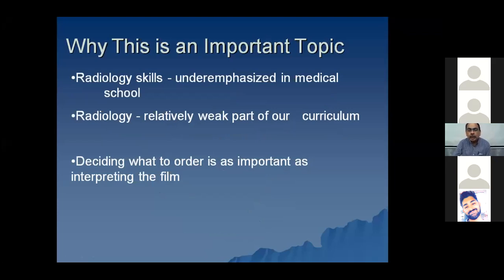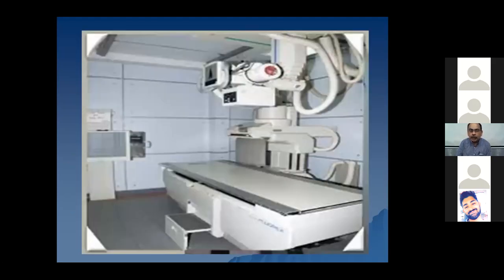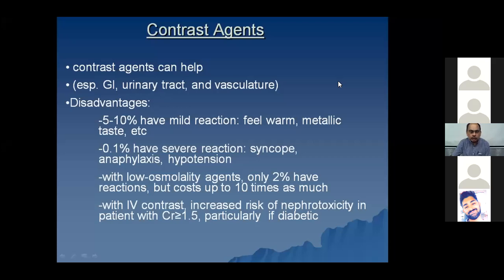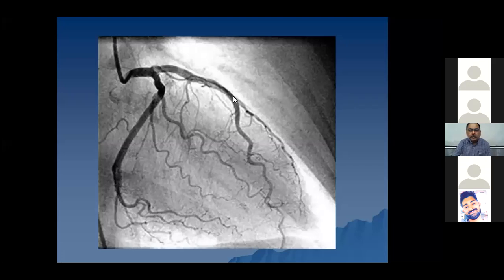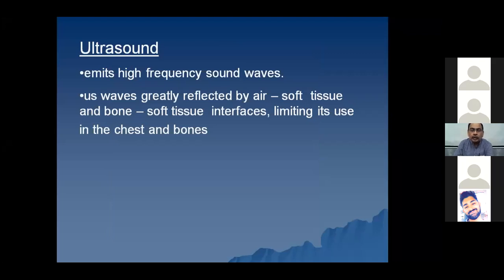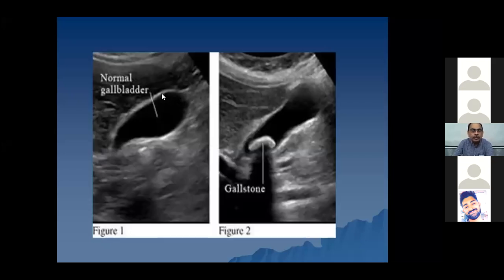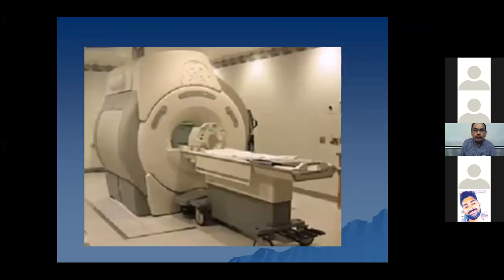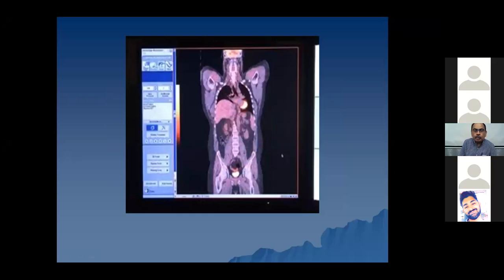Radiologic Testing Explained : Types, Uses & How It Works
In this video, we’ll explore the fascinating world of Radiologic Testing—a cornerstone of modern medical diagnostics. Whether you're a medical student, healthcare professional, or just curious about how doctors “see” inside the human body, this video is for you!

We’ll cover:
✅ What radiologic testing is
✅ Common types (X-ray, CT scan, MRI, Ultrasound, etc.)
✅ How each method works
✅ When and why they are used
✅ Safety tips and patient preparation

🎯 By the end of this video, you’ll have a solid understanding of how radiologic imaging supports accurate diagnosis and treatment.

"What Is Radiologic Testing? A Beginner's Guide for Students"

"X-rays, CT, MRI & More: Introduction to Radiologic Imaging"

For Medical Students/Professionals
"Radiologic Testing for Medical Students: Key Concepts & Tips"

"Diagnostic Imaging 101: Radiology Techniques You Must Know"

"Radiologic Testing in Clinical Practice: A Quick Overview"

Engaging / General Audience
"How Doctors See Inside Your Body: Radiologic Testing Explained!"

"From X-rays to MRI: The Magic of Medical Imaging"